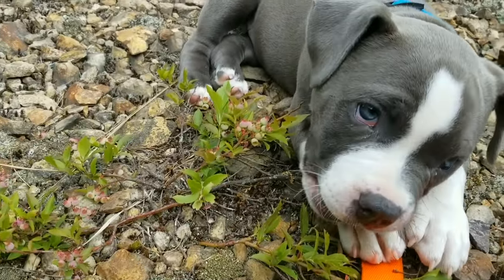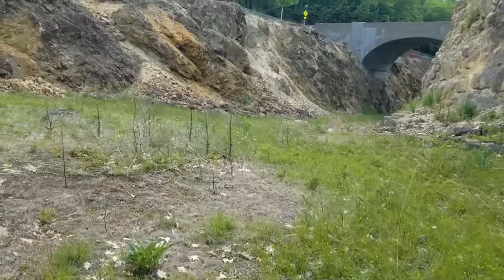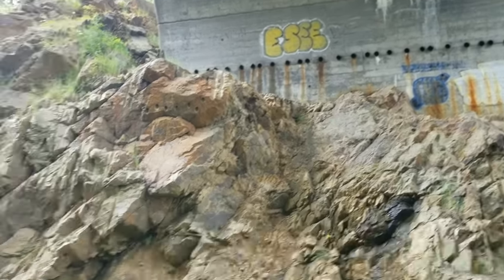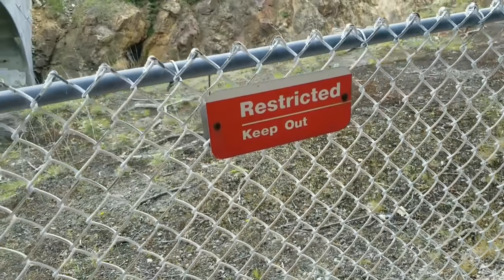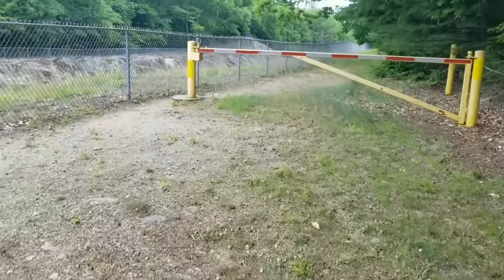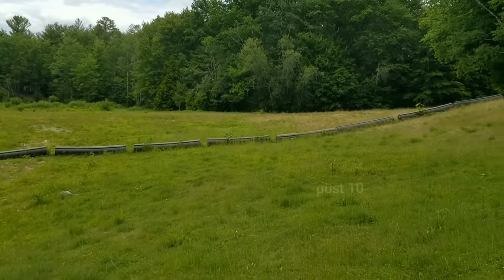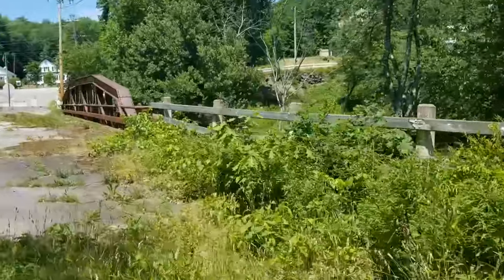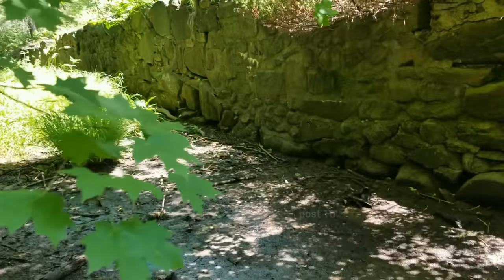Tully Lake Spillway And Dam